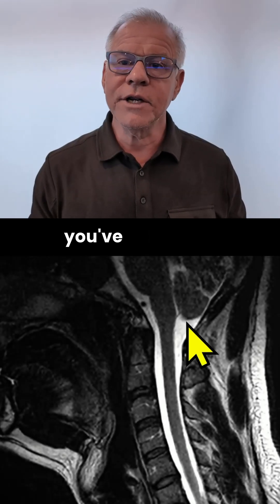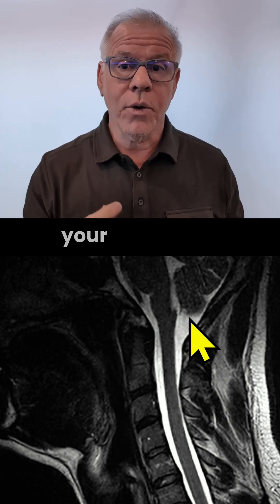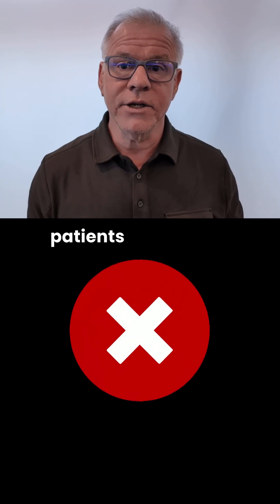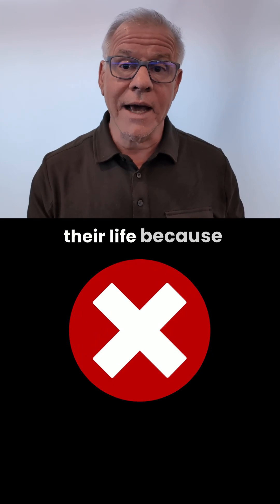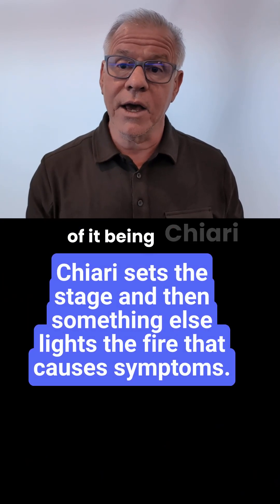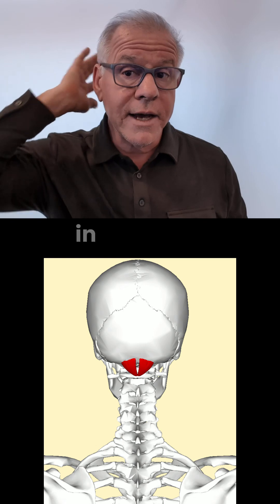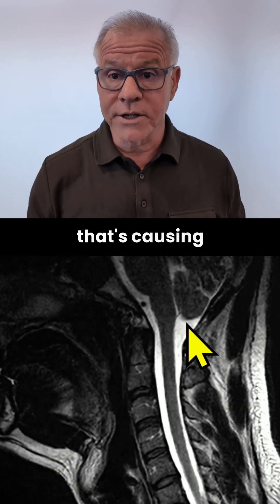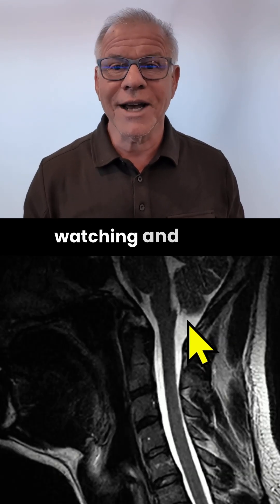Is Chiari Malformation on My MRI a Problem?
Dr. Centeno reviews the meaning of a Chiari malformation on an MRI report and whether it's something to be concerned about or not a problem. For the most part, most people who have a Chiari malformation are not symptomatic from it, nor will they be. However, some patients can be symptomatic, but other things usually cause the symptoms. Chiari merely sets the stage.